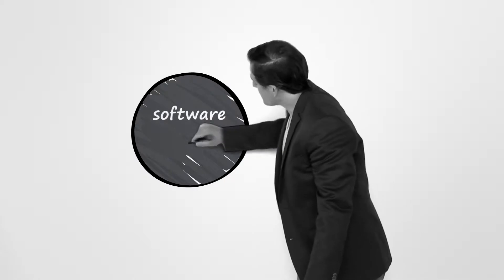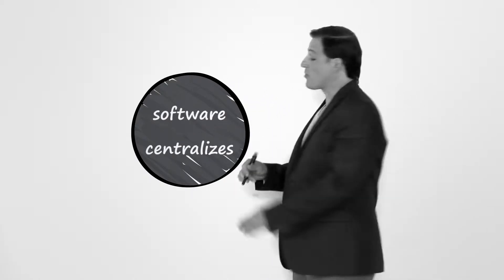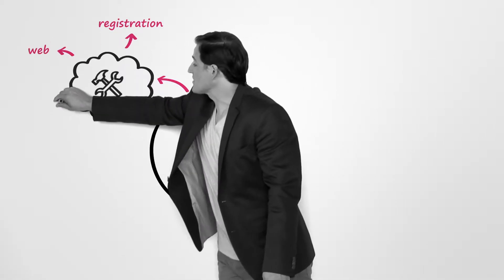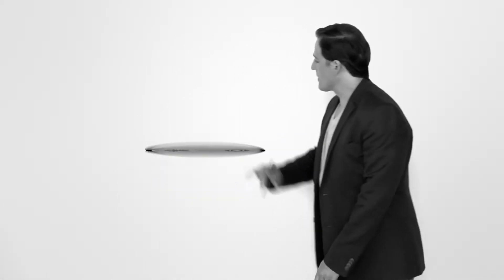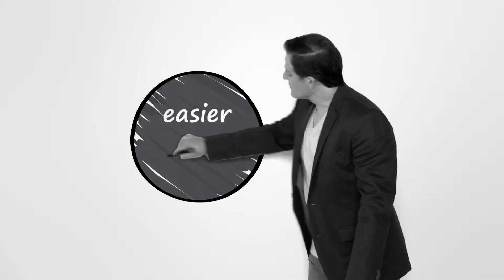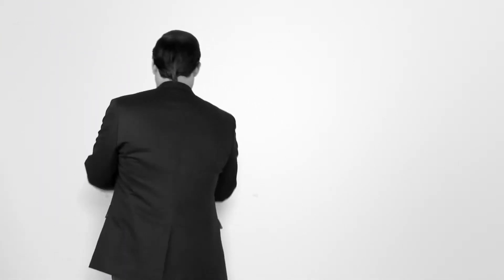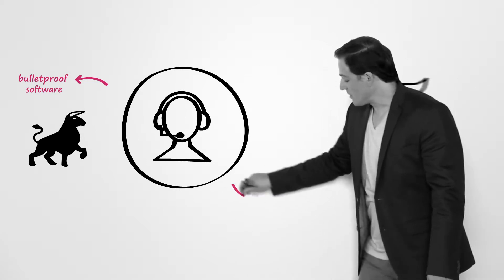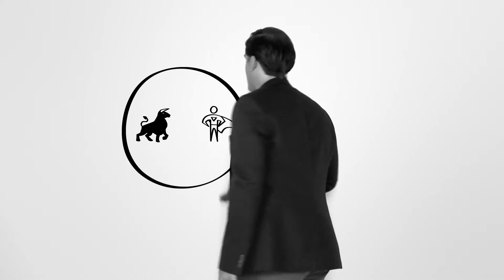Are you managing events and having to manually import and export data?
Are you managing events? Manually importing and exporting data? Using multiple tools and providers to complete tasks?

Today, there are complete solutions to ease event management. From registration to websites to mobile, see how a complete event management solution can ease your event planning process.

etouches, a top provider in event management software, covers every major function in the event planning lifecycle. Focusing on the user experience we constantly bring new innovation and updates to our clients. With 15 modules, robust integrations with best-in-class companies and unmatched support, etouches delivers a state of the art event platform to customers managing events of all sizes.